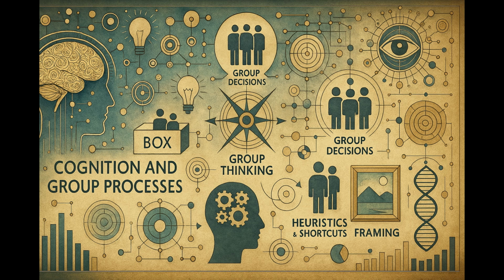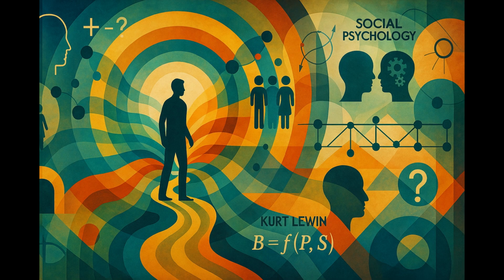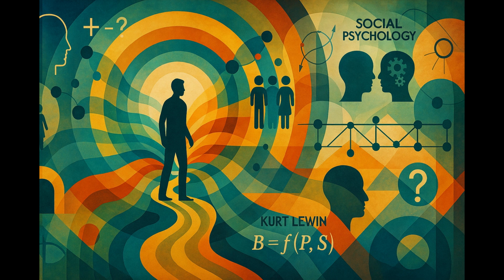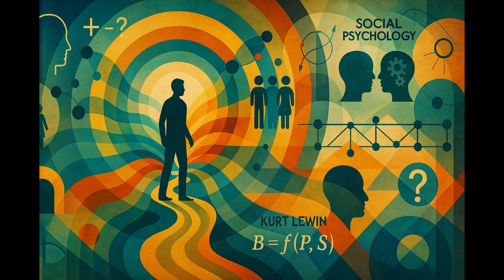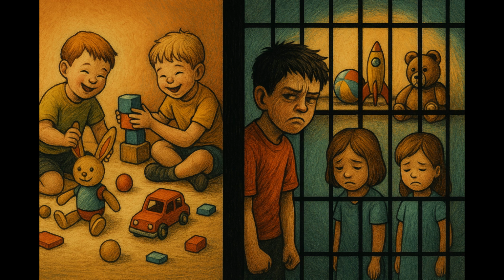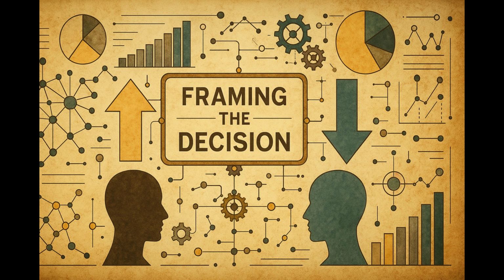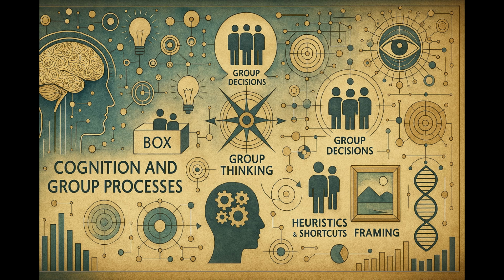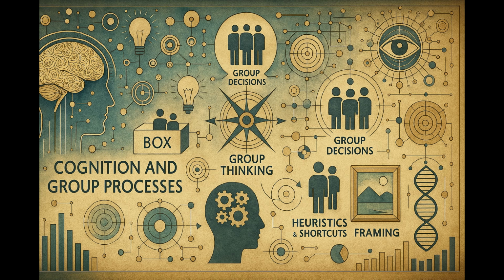C10 - Cognition and Group Processes. Group decisions. Group Thinking. Heuristics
Here you can follow a series of dialogues (created with the help of AI) based on my "Social Cognition" course at the Department of Psychology of the West University of Timișoara, delivered within the "Cognitive Science" undergraduate program.

The main ideas and references are derived from my volume:
🔗 Social Cognition: The Construction of the Self in Social Contexts

🔹 Today's dialogue summarizes the following topic: C10 – Cognition and Group Processes. Group decisions. Group Thinking. Heuristics and Shortcuts. Introspective Illusion